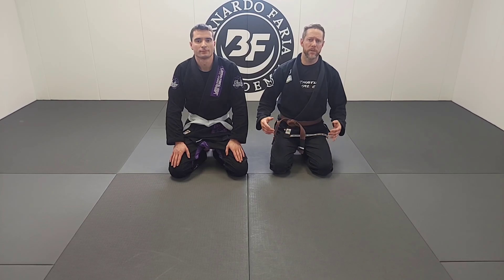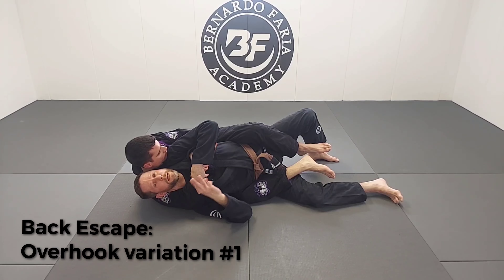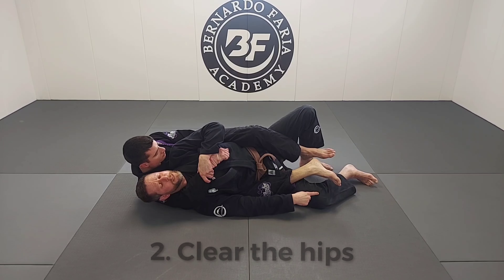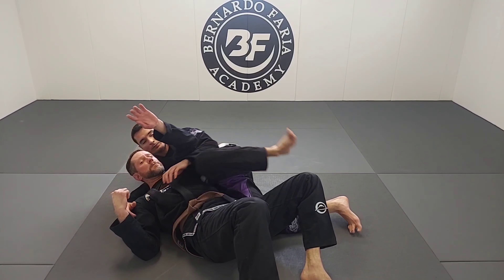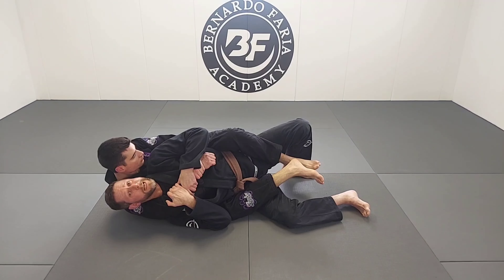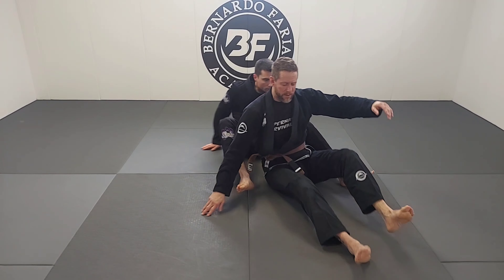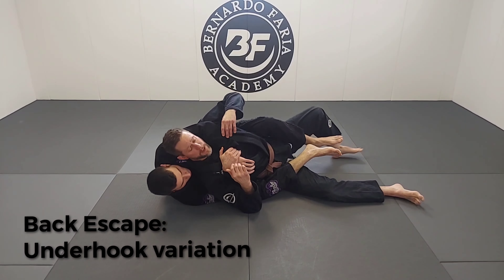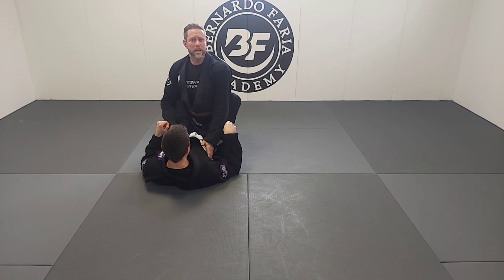Back Mount Escapes every belt level MUST know - overhook and underhook variations!!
Learn to escape from the Back Mount by understanding the overhook and underhook attacks.

3 simple steps:
1. Protecting your neck
2. Clearing your shoulders
3. Clearing your hips

Check out thes tips to help with clearing grips and rotating out of the Back Mount. Every Belt level should know these variations!